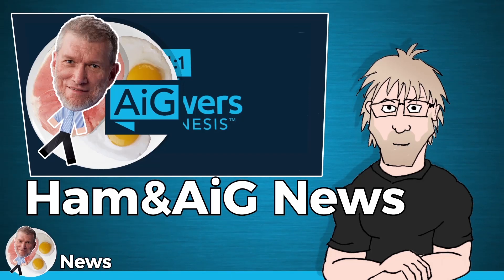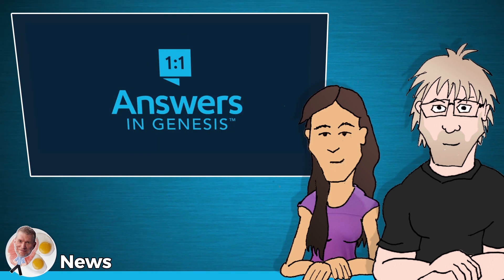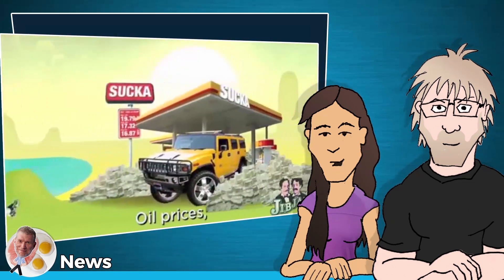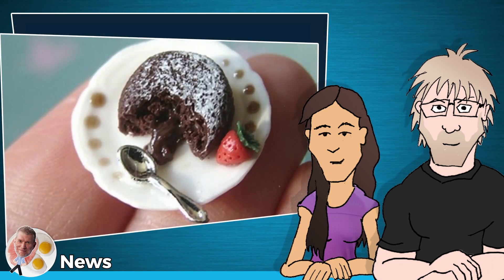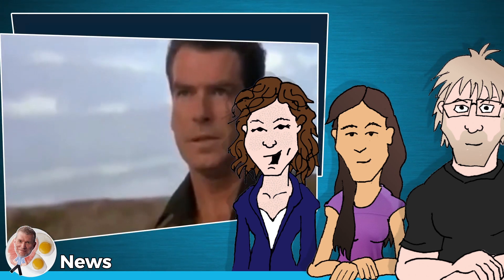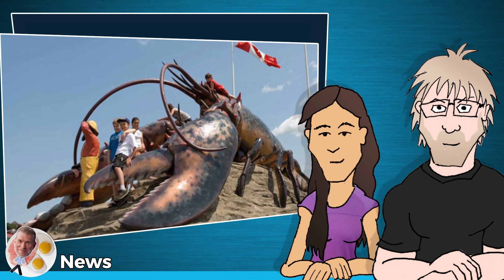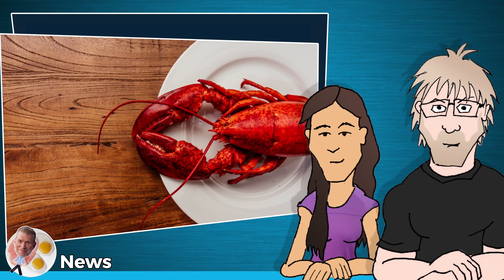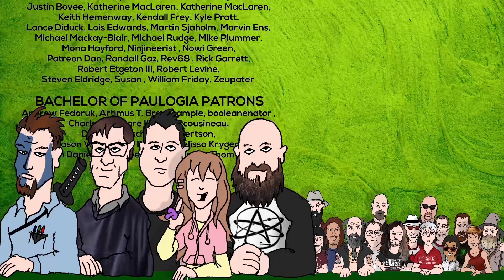Lobster World! (feat. Morgan and Amy) - (Ken) Ham & AiG News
Ken Ham and his team have a bi-weekly "news" show, reacting to the news stories of the day from a Christian young-earth creation perspective from the Answers in Genesis staff at his Creation Museum.

Morgan, Amy and I join Ken Ham, Avery Foley, and Bodie Hodge as they discuss aliens out there, LGBT leaders affirm that “no” campaign was right, lobster humanity, and more in this episode of Answers News hosted in front of a live audience at the Creation Museum.